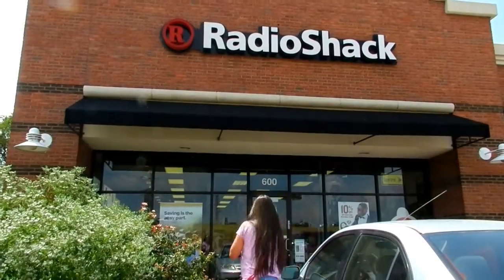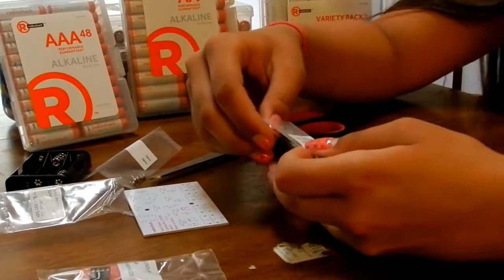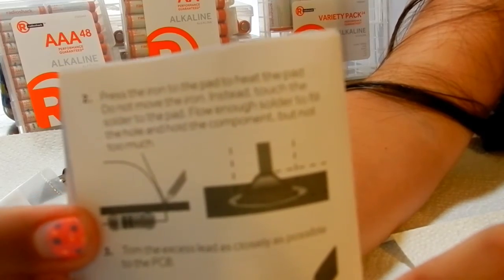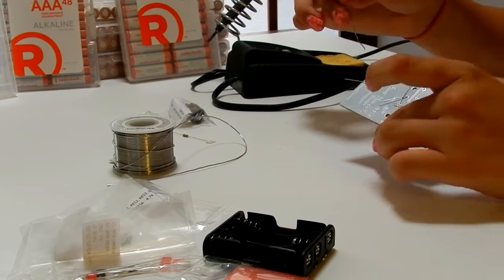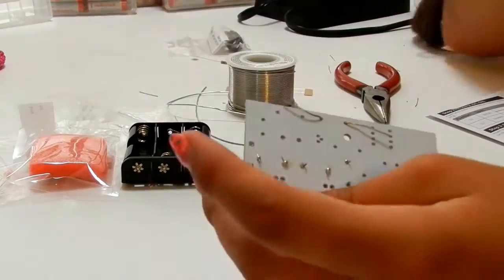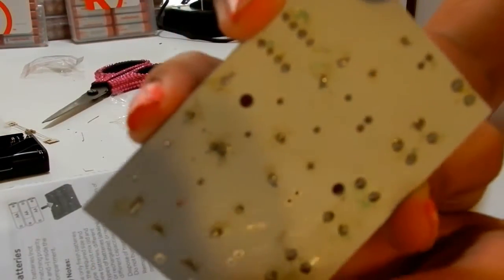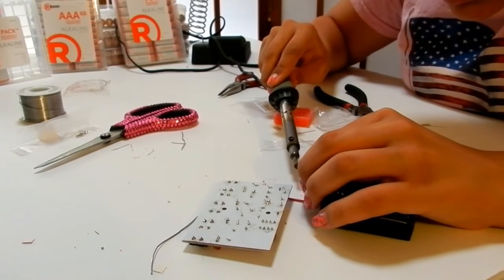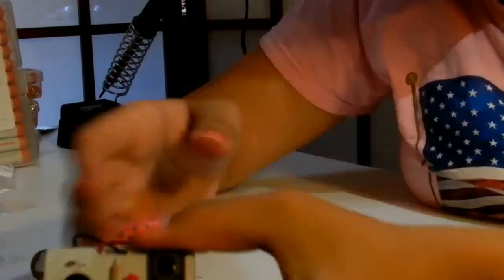How to Build it! : The Brain Game kit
This video will show you how to put together this RadioShack brand Build it kit in depth! Including how to solder! One thing to remember while putting this beauty together is that, mistakes happen! I made plenty! So when you mess up, don't give up and keep trying!

Note, I used 60/30 solder in the video but 60/40 will also work.

You can find all of the RadioShack brand items at radioshack.com or at these specific links.

Brain Game kit

60/40 standard solder

Solder Station

36 pack of AA Batteries